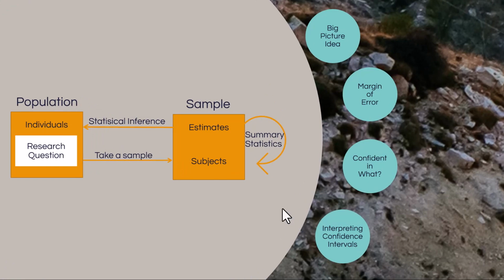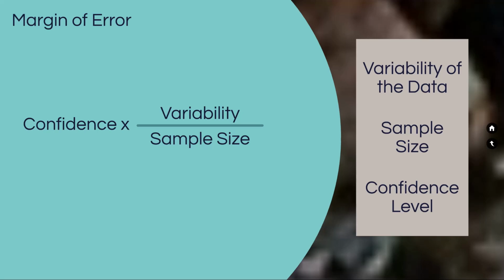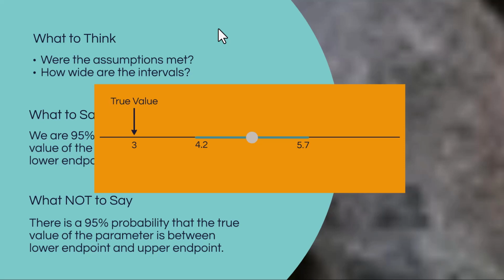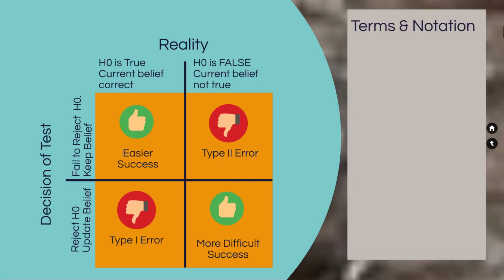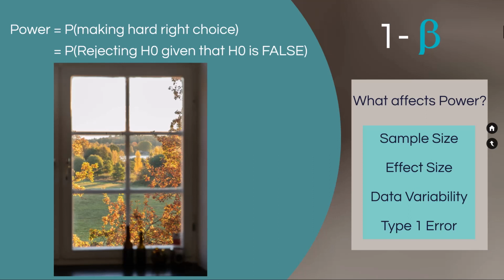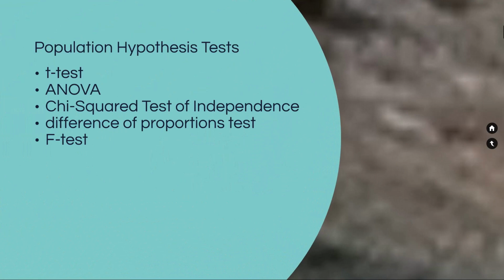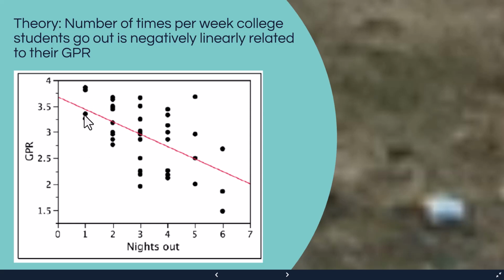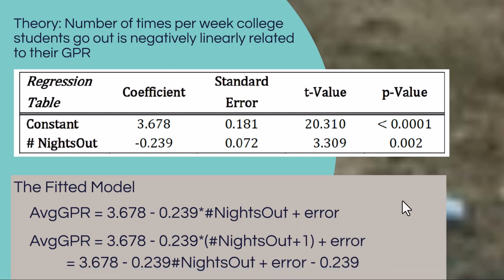GLD Research Seminar: Confidence Intervals + Hypothesis Testing + Linear Models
GLD’s research seminar series provides an introduction to the research process. In this session: GLD's Erica Metheney, statistician and Head of GLD Data, gives an introduction to confidence intervals, hypothesis testing, and linear regression.

 After the session, participants will be able to:
• Describe the purpose and general structure of a confidence interval
• Interpret confidence intervals
• Identify the various items that impact the width of a confidence interval
• Describe the philosophical logic of hypothesis testing
• Interpret output from a hypothesis test